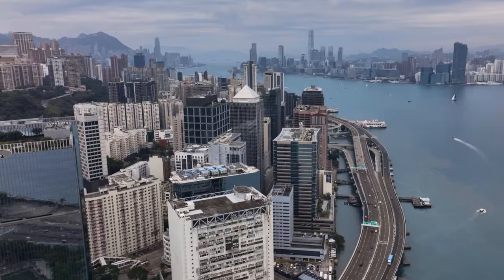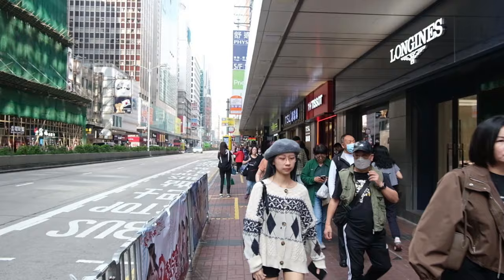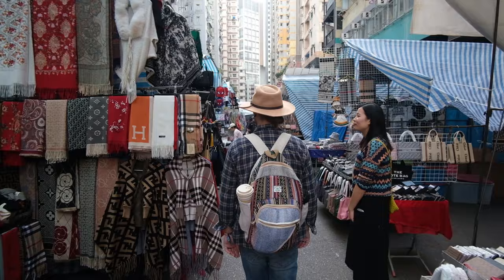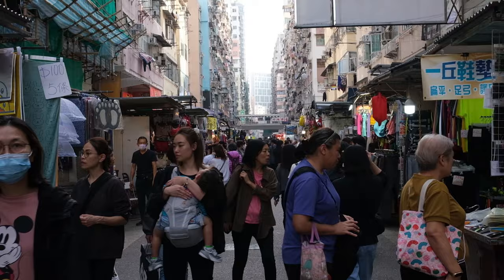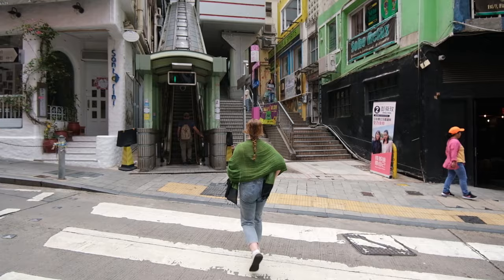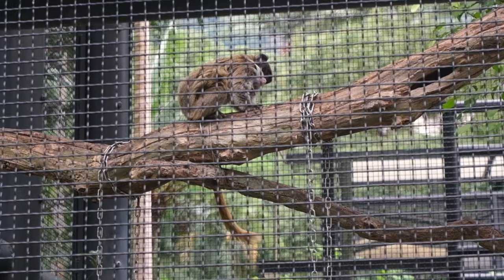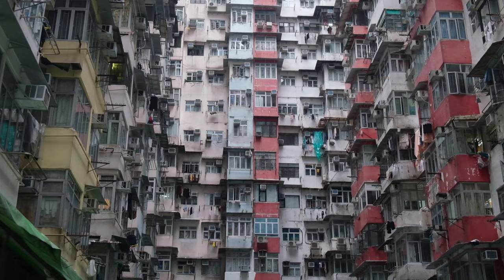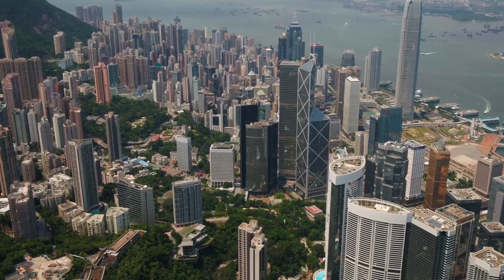2 Days in Hong Kong On A Budget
Hong Kong!! A place we knew very little about but we’re so intrigued by and in this video we spend two days exploring the city, visiting the must see spots and taking in the incredible views from the forests that surround the city 🏙️

Hopefully you’ll be adding Hong Kong onto your travel bucketlist! ✈️

Vlog No.209 | 13th Dec 2023

We Use It and Approve it! Check Out our Amazon list here for all our our gear and travel essentials

These links are affiliate links, so we earn a small commission from the purchases you make through them, which will not affect the prices that you see on the sites but will also help to support us :)

NEED HELP WITH ANYTHING TRAVEL RELATED